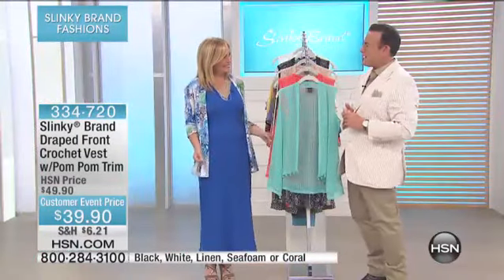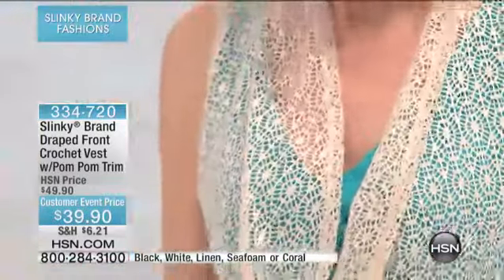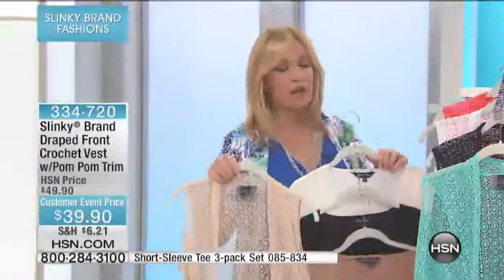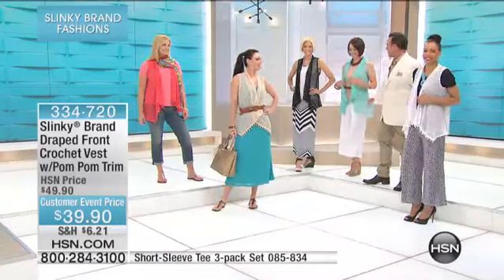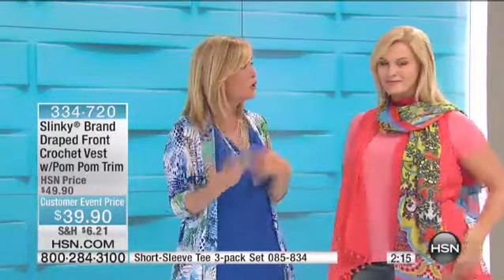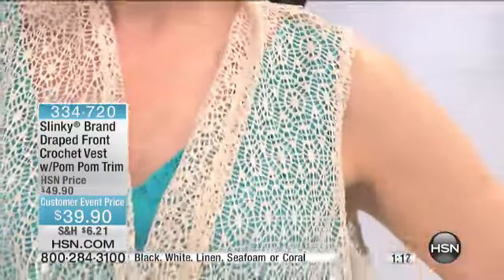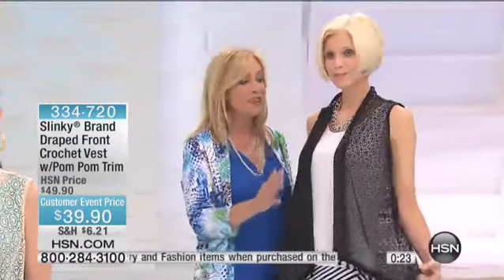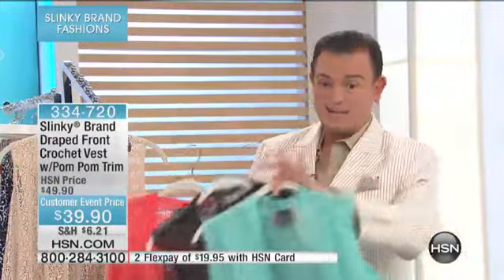Slinky Brand Draped Front Crochet Vest with Pom Pom Trim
Revive an old trend. Fashioned completely from crochet knit, this lightweight vest looks great with almost anything in your closet. Wear it...